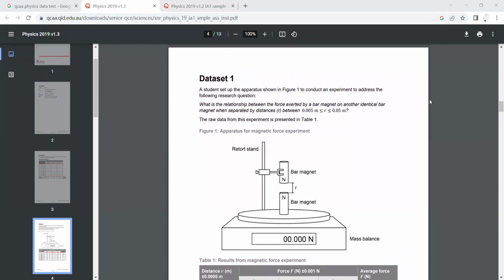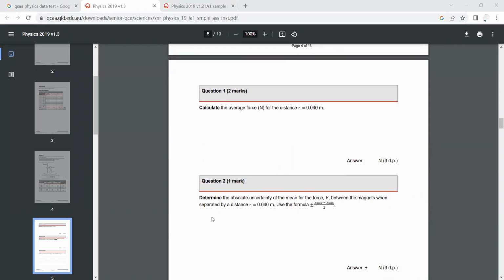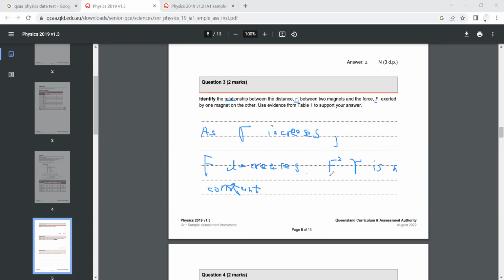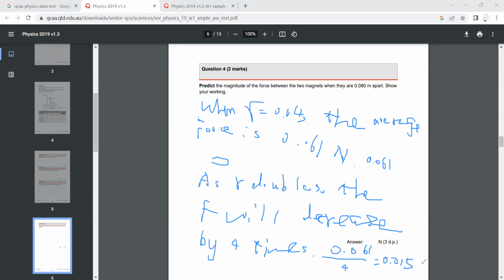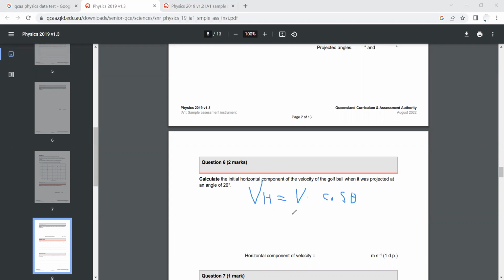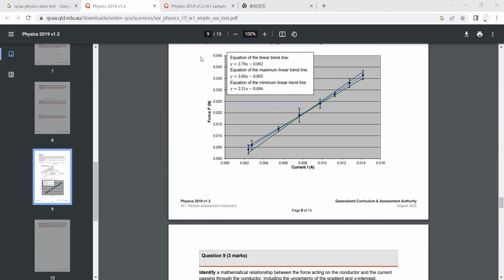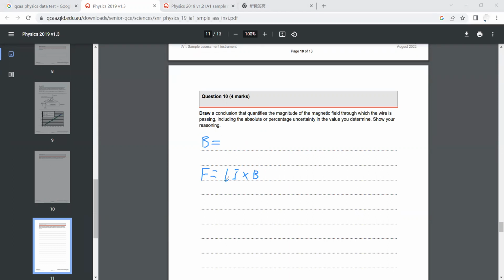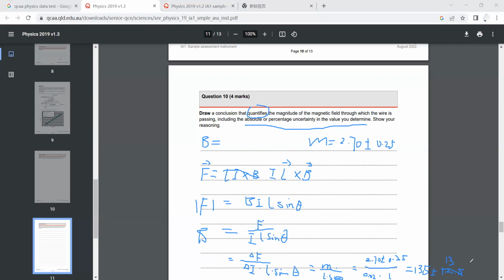QCAA Physics Sample Data Test